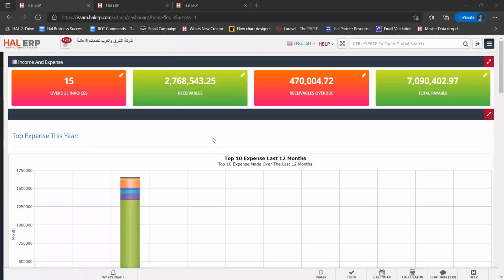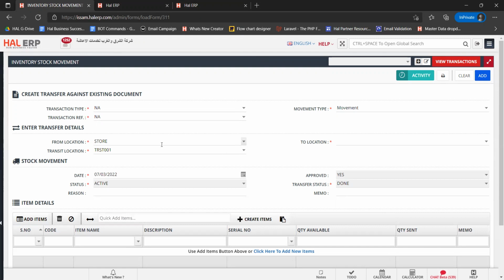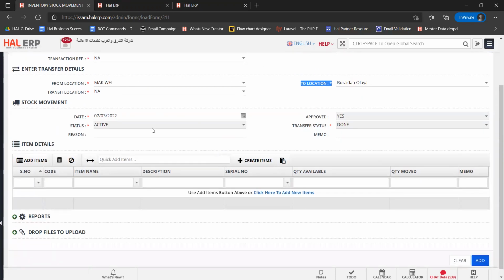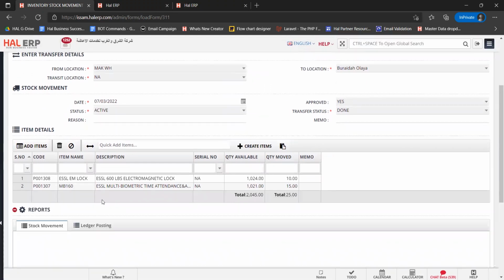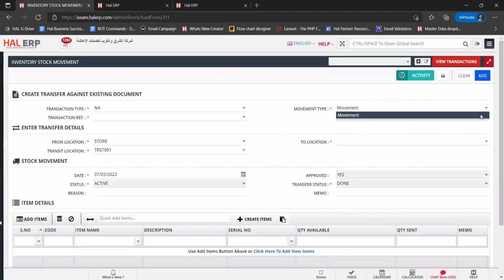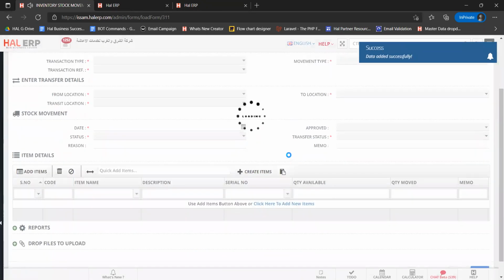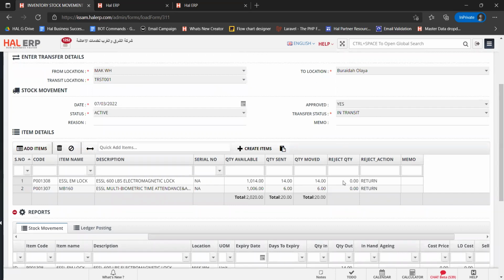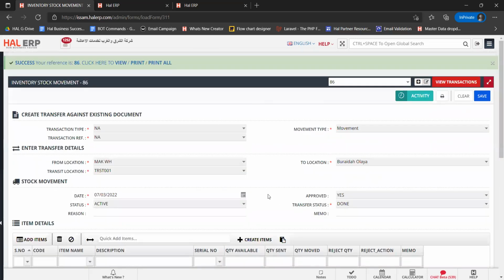Inventory Stock Movement - HAL ERP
1. Transfer Items from one location to other without INTRANSIT
2. Transfer items from one location to other with INTRANSIT
3. Reject Items at receiving location if partially received.